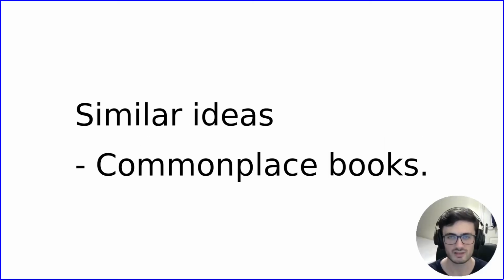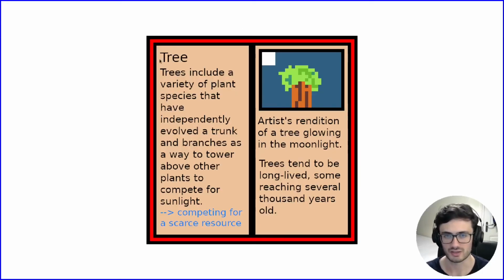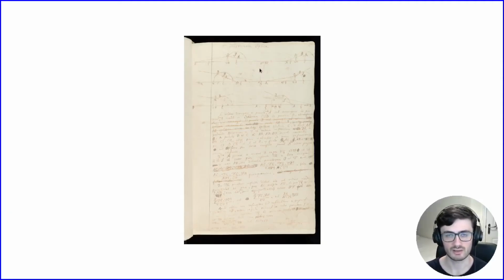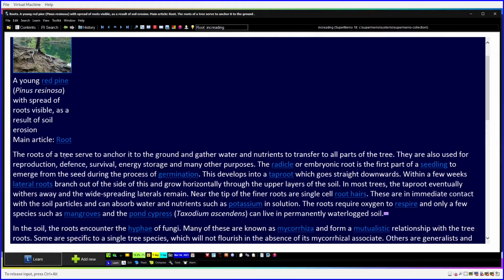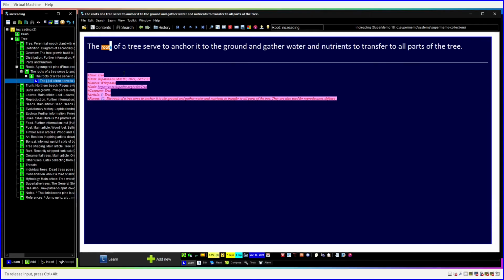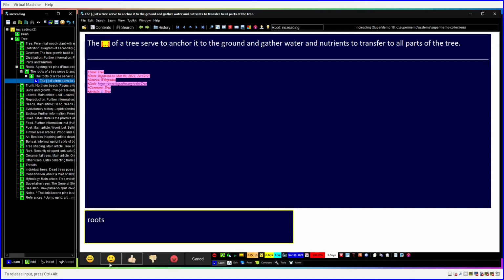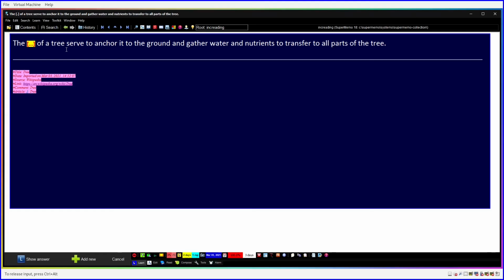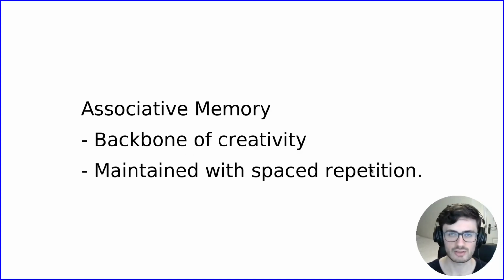What is Incremental Reading?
Simple introduction to incremental reading.
Event details:
There will be a voice chat discussion on incremental reading in the SuperMemo.Wiki Discord on this Sunday (March 7, 2021) at 18:00 UTC. Everyone is welcome!! Check this link to get the event time for your timezone

Free tutoring (1 week offer) for Incremental Reading with my friend Raj (he has taught over 100 people)